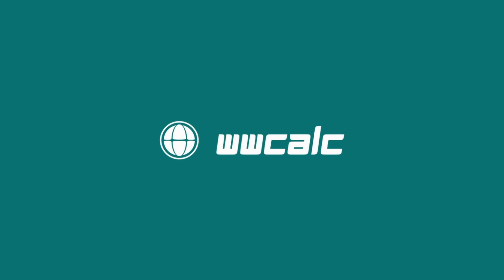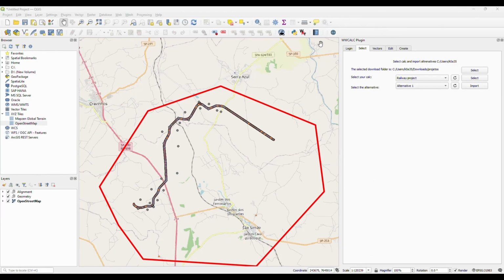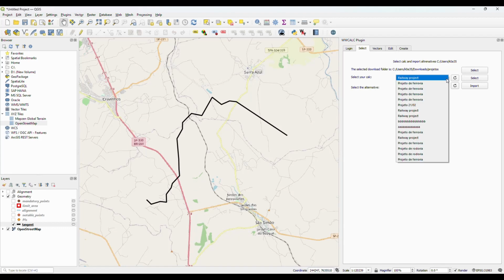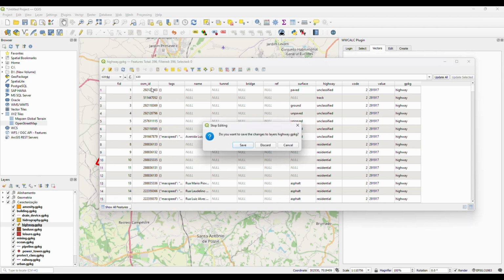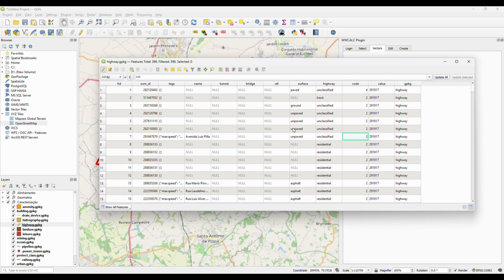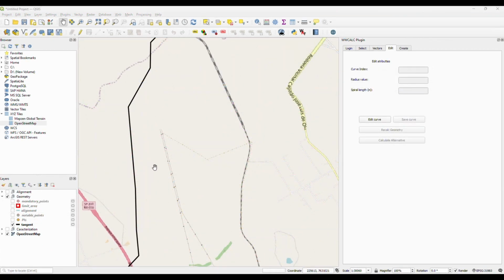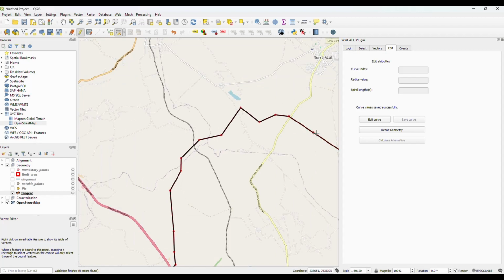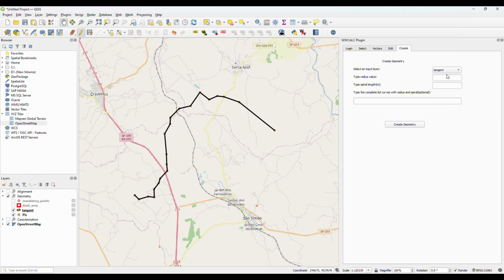Plugin on QGIS